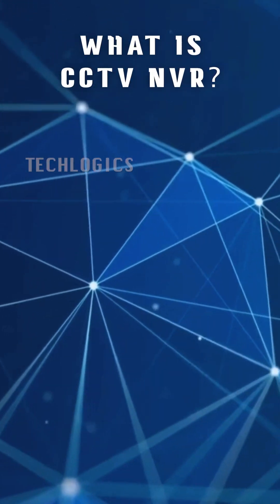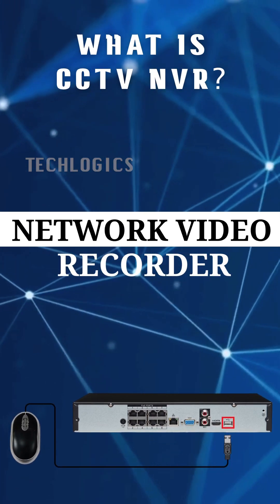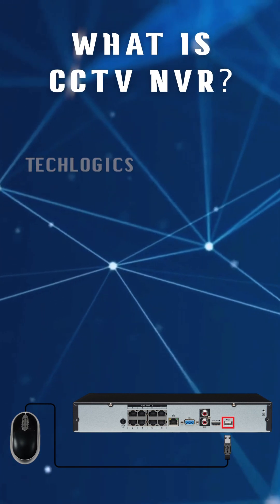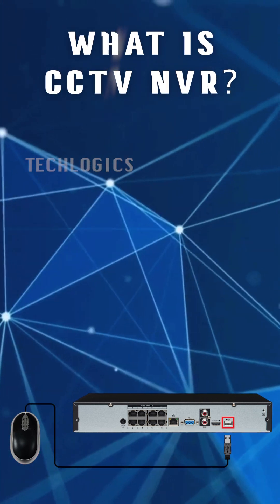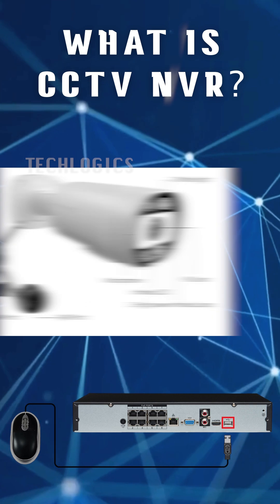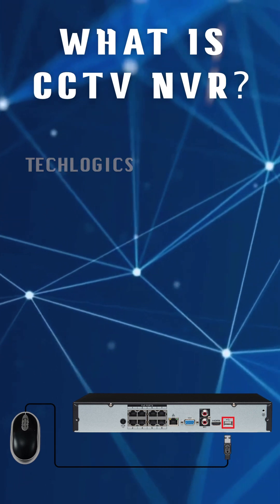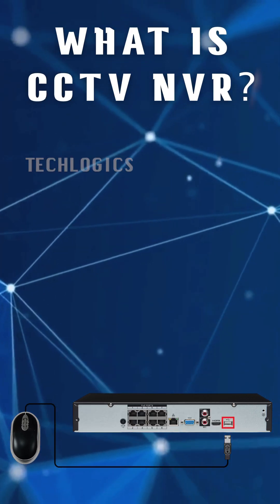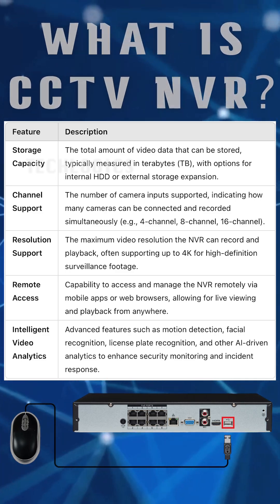What is a CCTV NVR? Network video Recorder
In this video, we explain the basics of a CCTV NVR (Network Video Recorder).